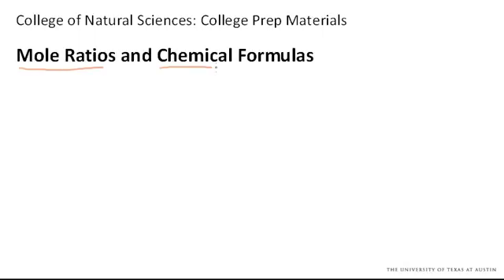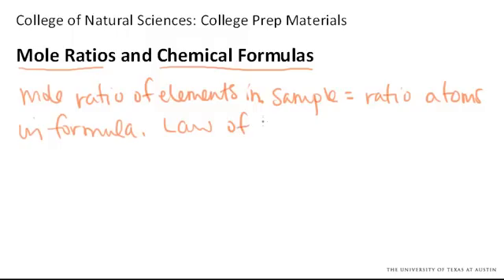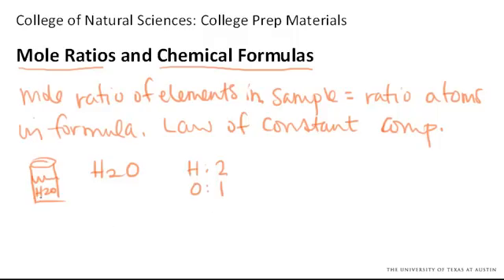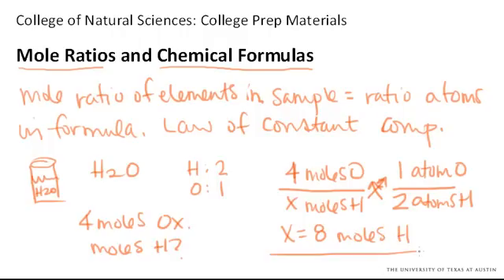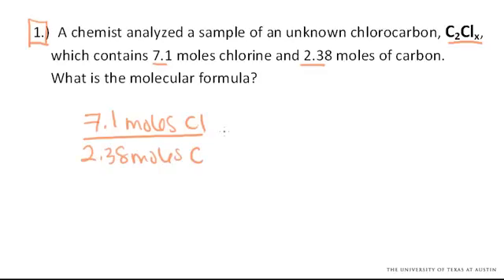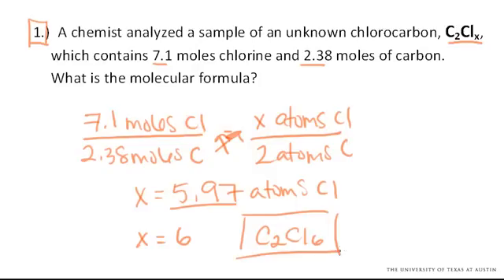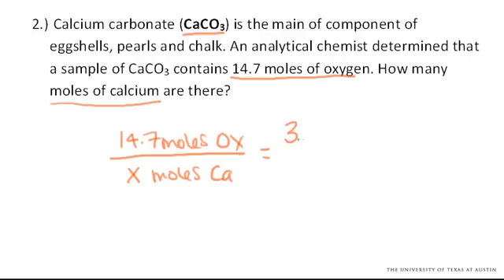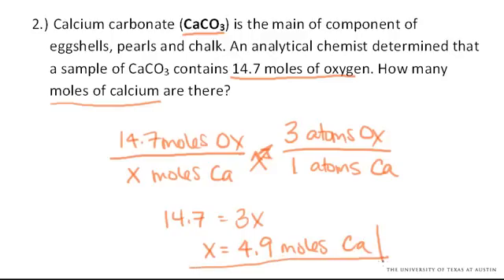More Practice with Moles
Working problems where using mole ratio to determine chemical formula and vice versa.